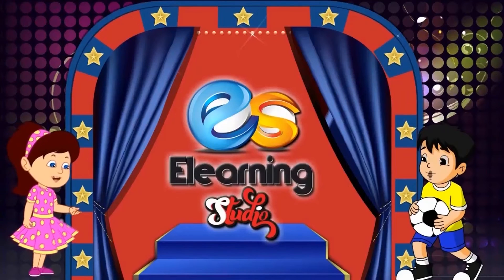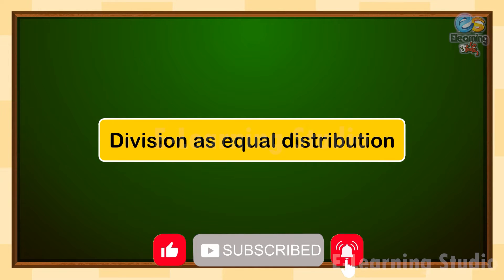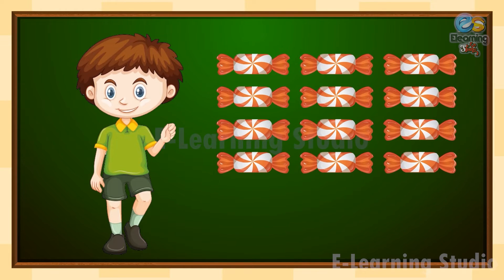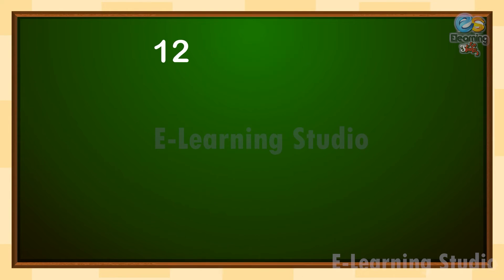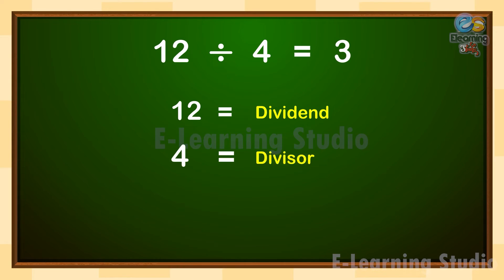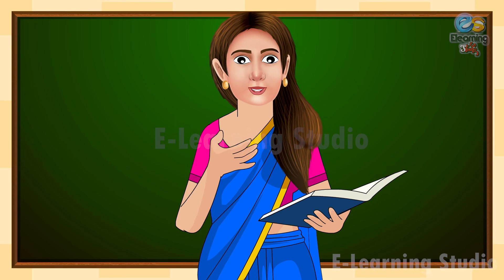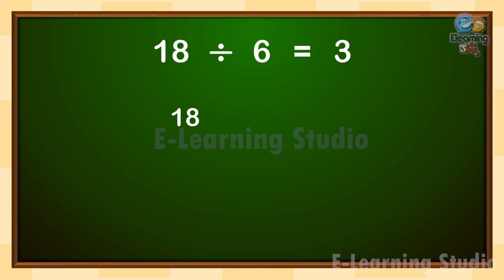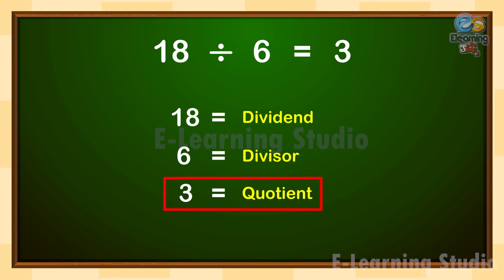Division as equal distributon | E-Learning Studio